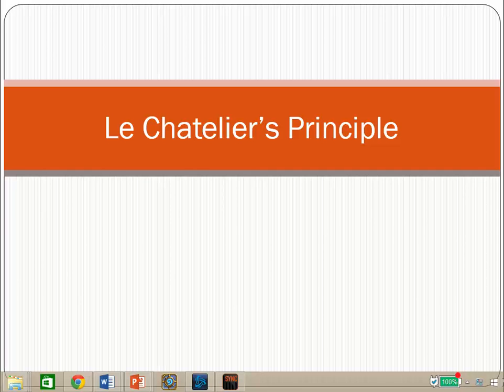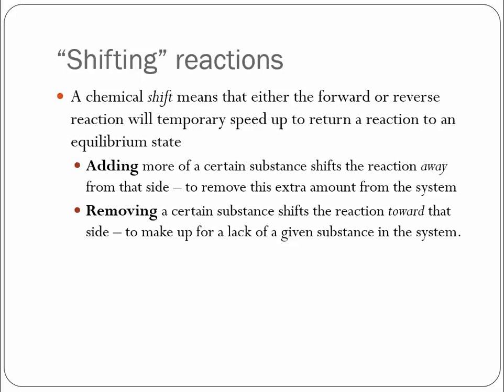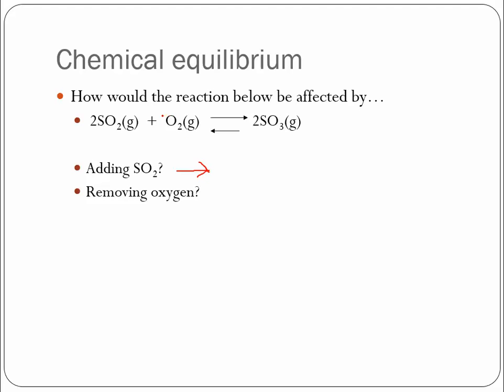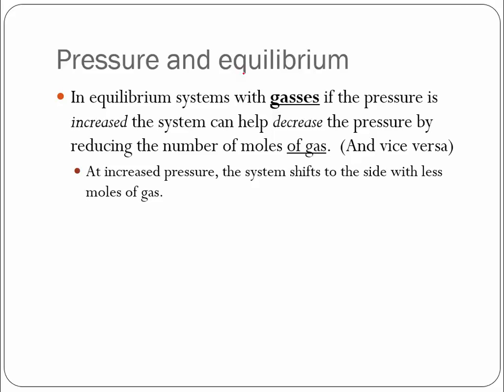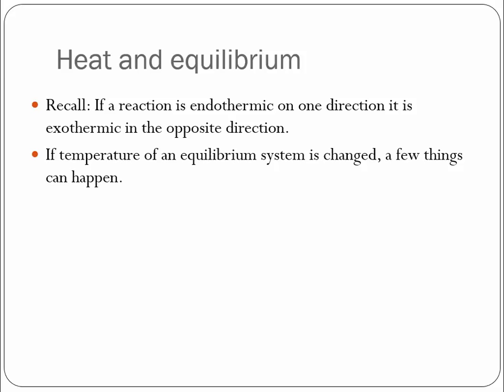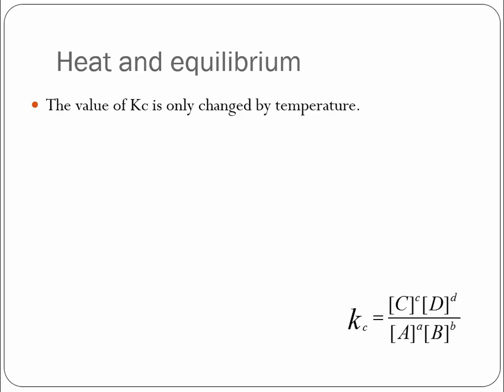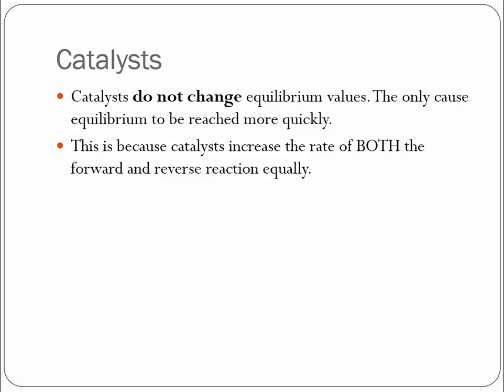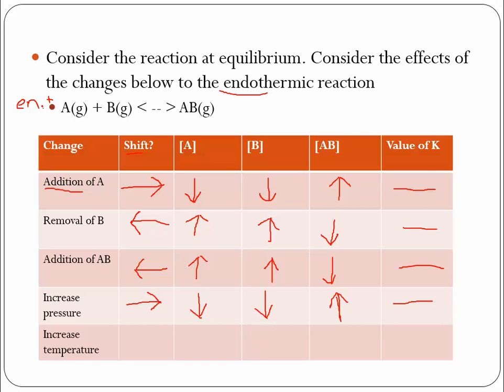LeChateliers principle 2015 wmv